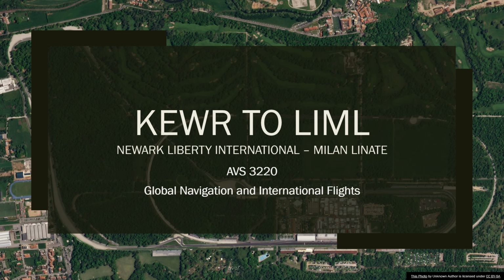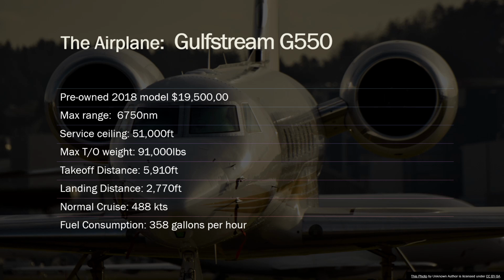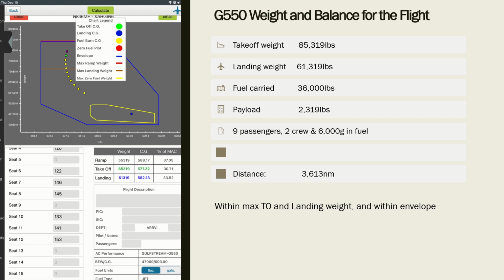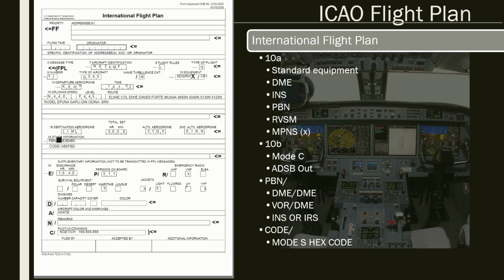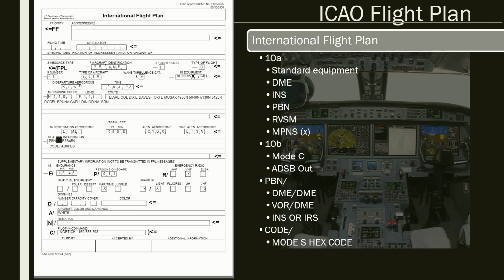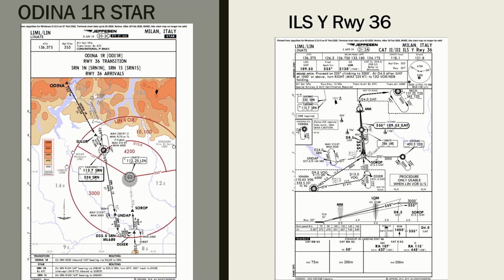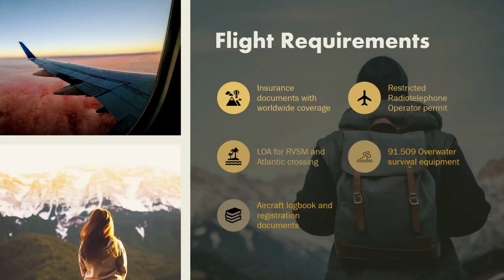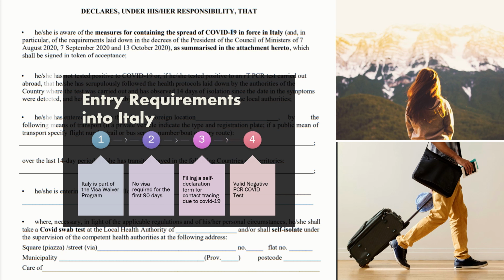AVS 3220 International Flight Planning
This is a presentation on my flight planning project for the AVS 3220 class, Fall 2020. I got an A in the presentation!

Also the Medium Wake Category is ~15,500lbs